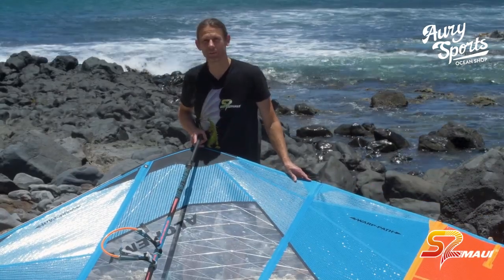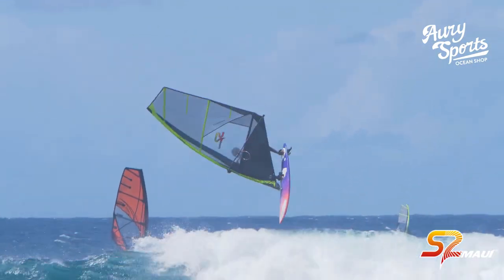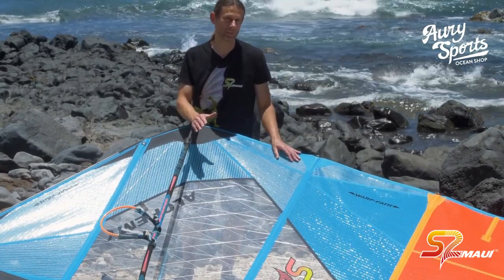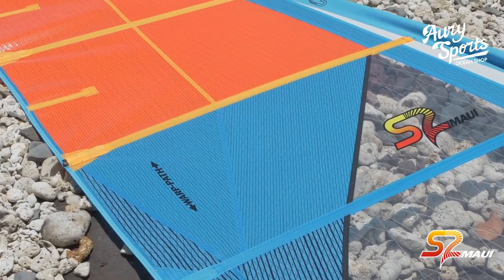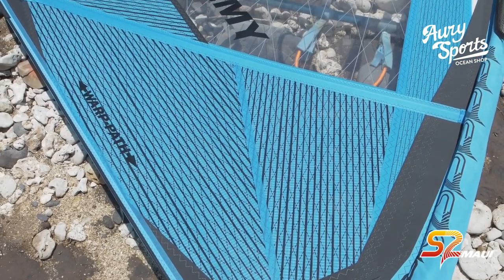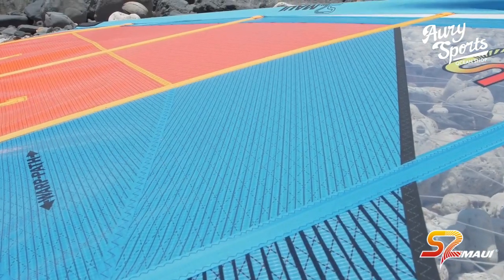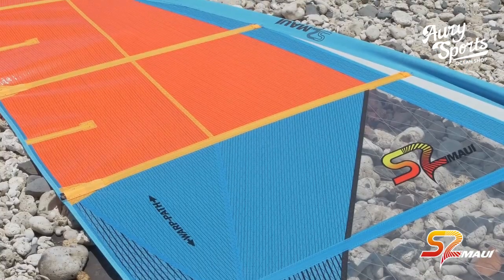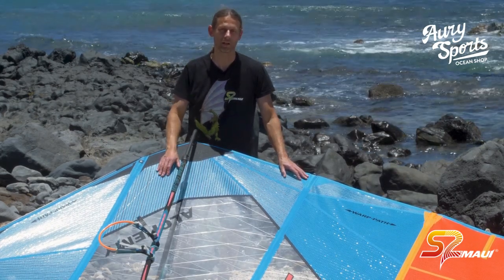Unveiling S2Maui's Ultra-Light Sail Technology with Designer Artur Szpunar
Step into the future of windsurfing with S2Maui's 2025 sail lineup, presented by renowned sail designer Artur Szpunar.

Learn about the cutting-edge, ultra-light technology that makes these sails the lightest and strongest on the market.
Artur delves into the exceptional quality and advanced construction techniques that ensure top performance and durability.

Experience the next level of windsurfing innovation with S2Maui's state-of-the-art sails.